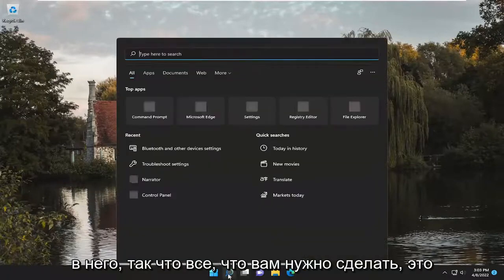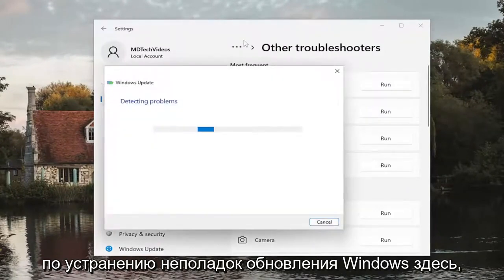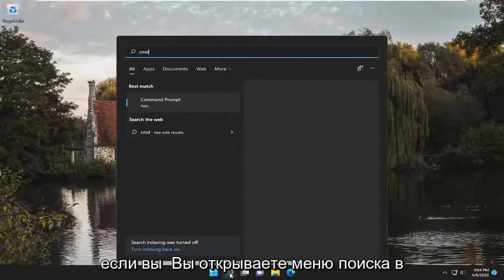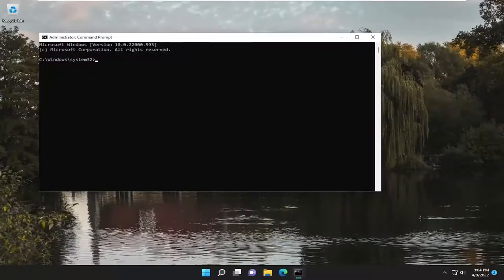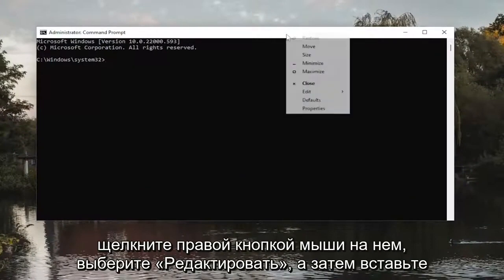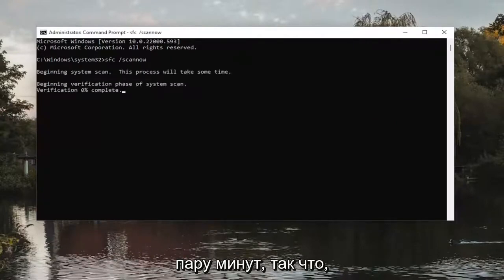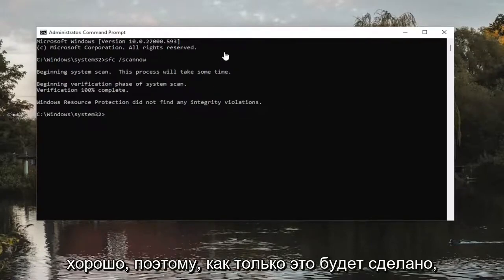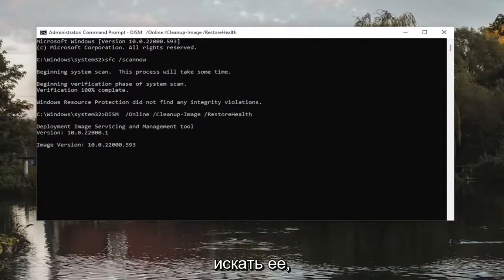Ошибка 0x80248014 при обновлении Windows 11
Как исправить ошибку Центра обновления Windows 0x80248014 в Windows 11 [Учебник]

Используемые команды:
sfc /scannow

В этом руководстве представлены возможные решения для исправления ошибки Центра обновления Windows 0x80248014. При возникновении этой ошибки процесс Центра обновления Windows прерывается, из-за чего пользователь не может установить обновления. Существует множество причин ошибок Центра обновления Windows, таких как нехватка места на диске, проблемы с подключением к Интернету, поврежденные компоненты Центра обновления Windows и т. д.